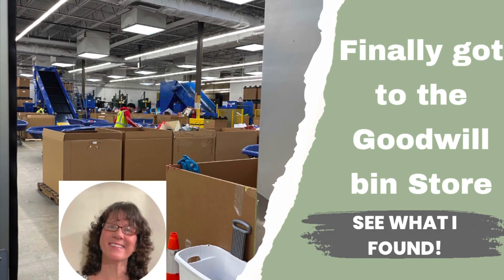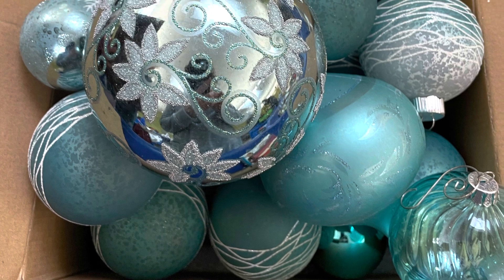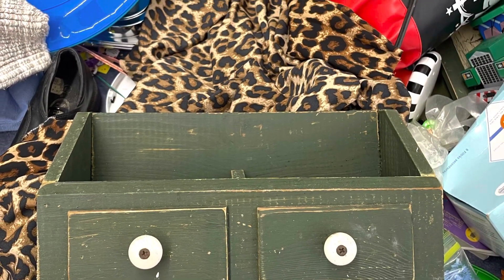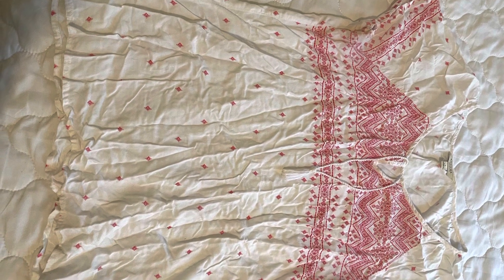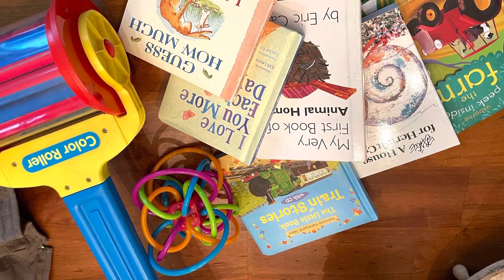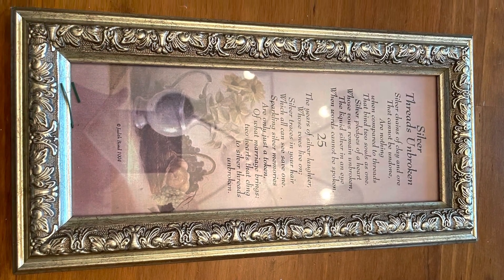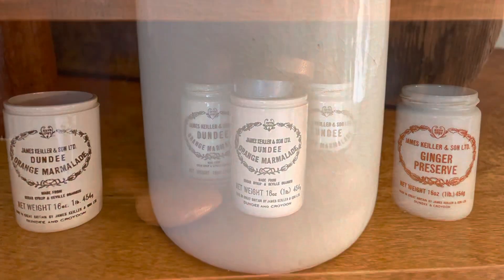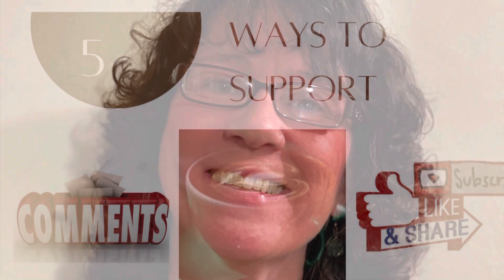Goodwill Bins Haul WOW! homedecor trashtotreasure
I will list a few things on EBay, keep a few, flip a few and give a few away.